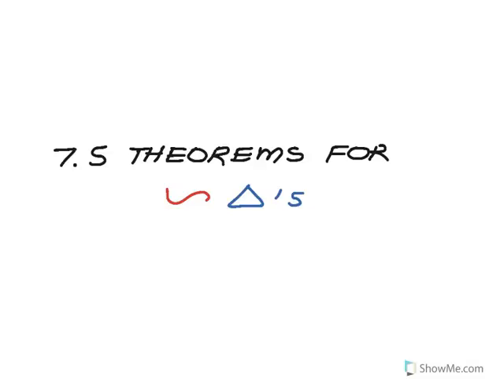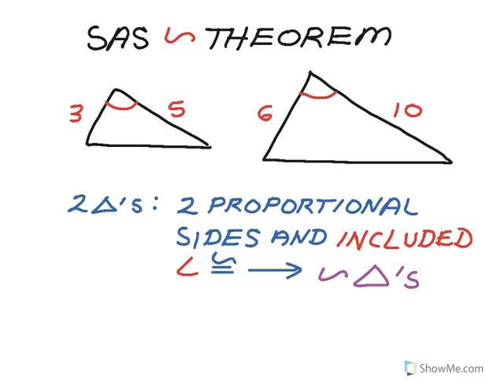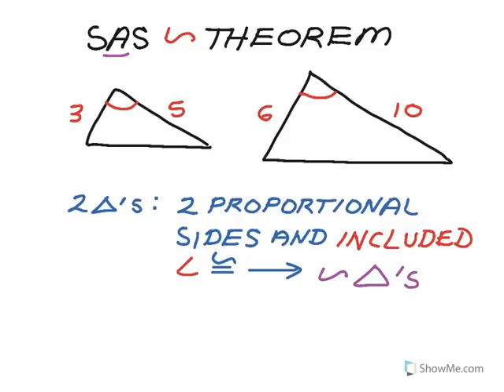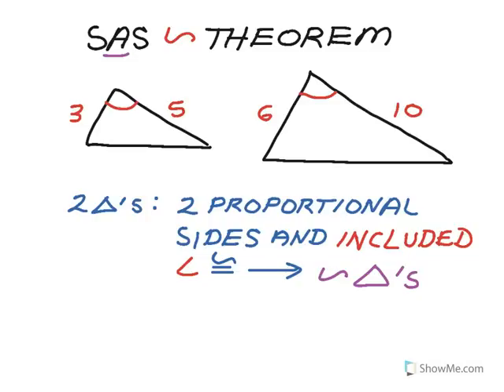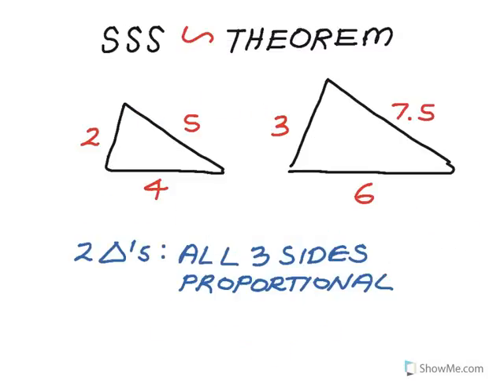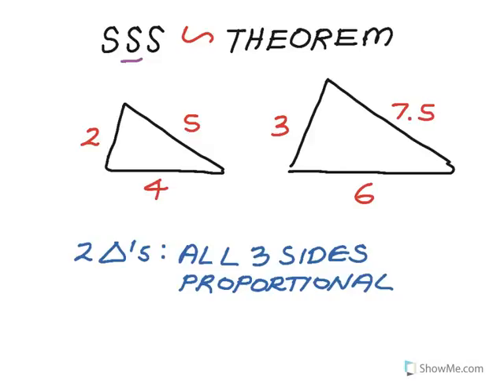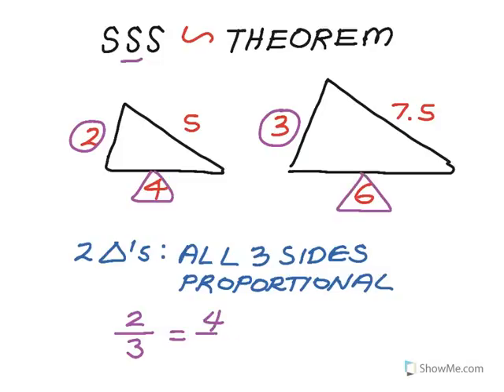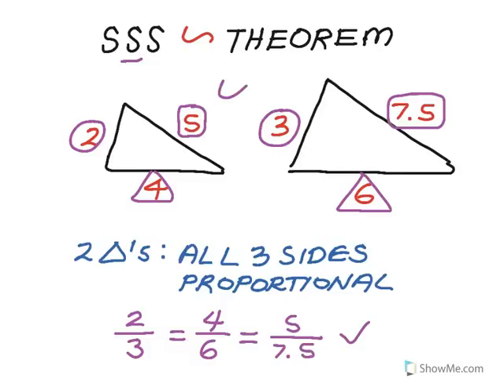How to Geometry: 7.5 Theorems for Similar Triangles